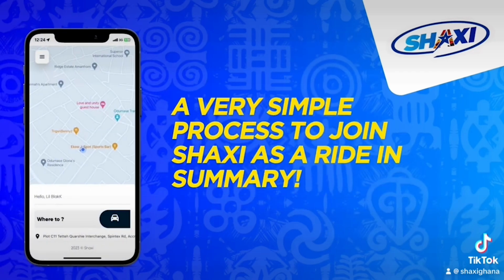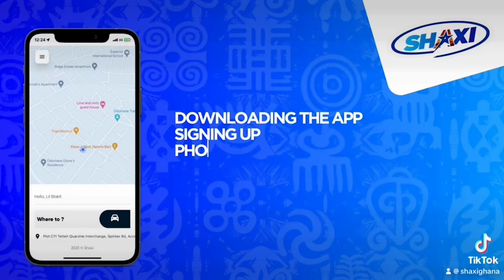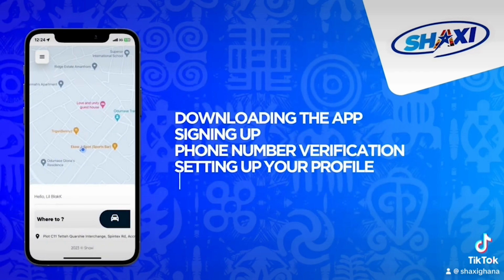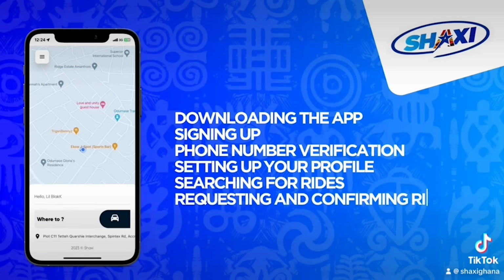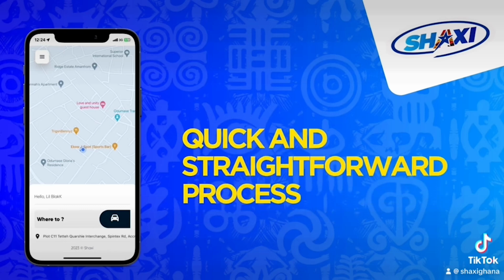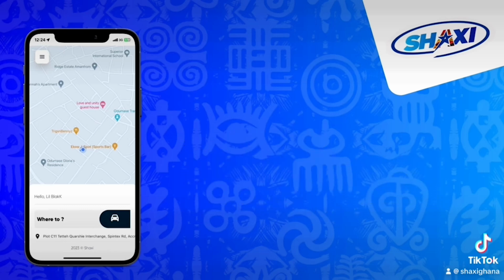This Is Why Blakk Rasta, Fee Ranking & Others Might Be “Mōbbed” In Wa This December